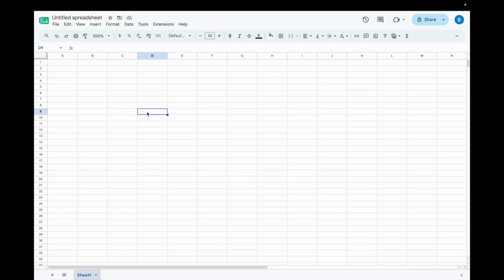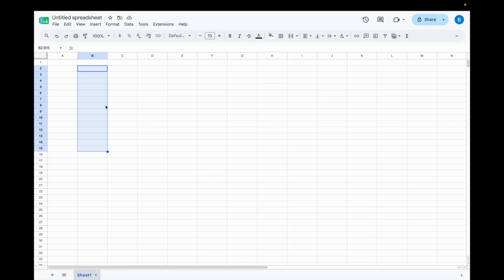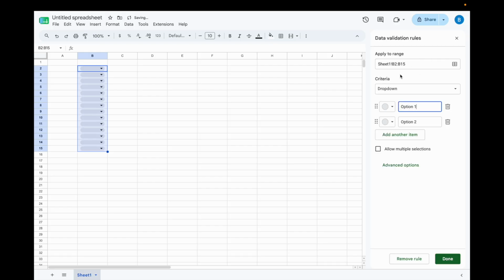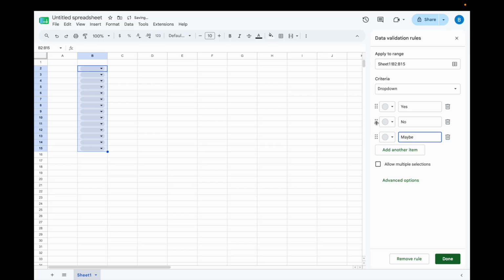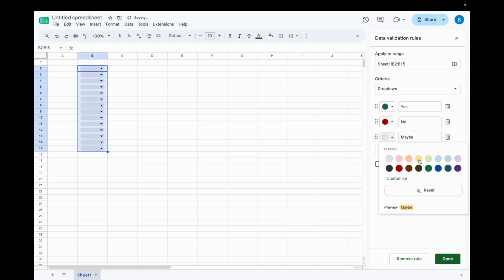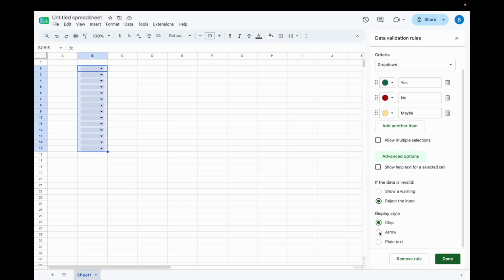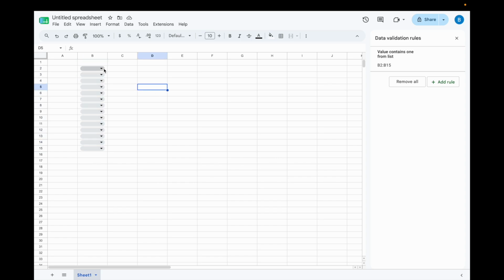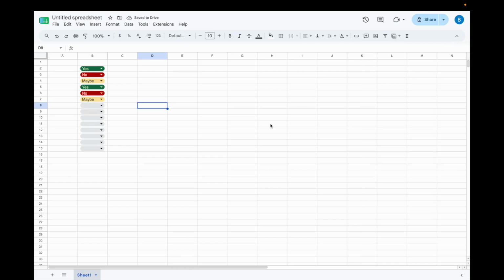How To Add A Dropdown List With Colors In Google Sheets (2026) | Google Sheets Tutorial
Learn how to add a dropdown list with colors in Google Sheets with this easy step-by-step Google Sheets tutorial. Colored dropdown lists make spreadsheets more visually organized by assigning different colors to specific options, helping you quickly identify statuses, priorities, categories, and other important information. They're especially useful for project trackers, task management sheets, CRM systems, and workflow dashboards.

In this Google Sheets tutorial, you'll learn exactly how to select a cell or range of cells, open the Insert menu, choose Dropdown, and create a list of options. As you add each dropdown item, you can assign a unique color by clicking the color circle beside the option and selecting your preferred color. Once applied, each selection will appear with its own colored dropdown chip.

Google Sheets allows you to customize dropdown colors for every option in the list. For example, you can make "Completed" appear green, "In Progress" appear yellow, and "Not Started" appear red. This makes it much easier to scan large spreadsheets and quickly understand the status of projects, tasks, or records without reading every cell.

In this step-by-step guide, you'll learn how to create a color-coded dropdown list, customize dropdown chip colors, edit existing dropdown options, and apply colored dropdowns across entire columns. We'll also cover how to use dropdown chips for project management, team collaboration, and spreadsheet automation.

If you're searching for how to add a dropdown list with colors in Google Sheets, how to create color-coded dropdown menus in Google Sheets, how to customize dropdown chip colors, or how to make dropdown selections display different colors in Google Sheets, this tutorial has everything you need.